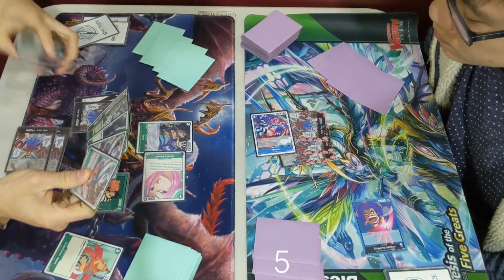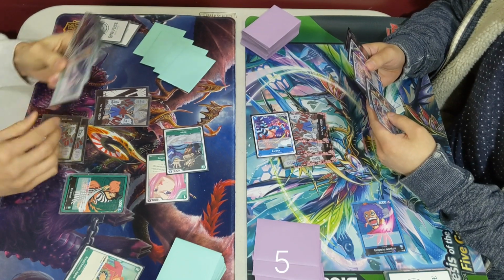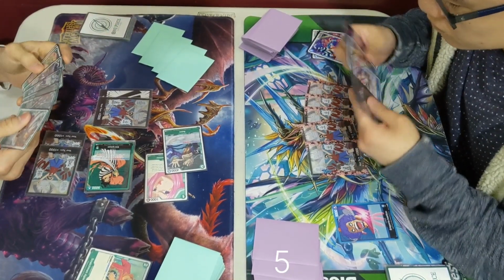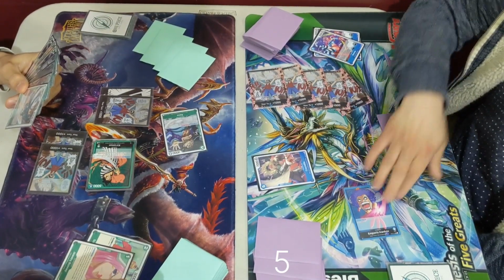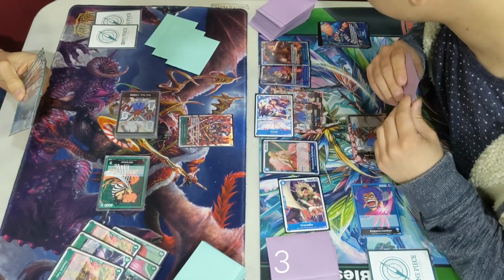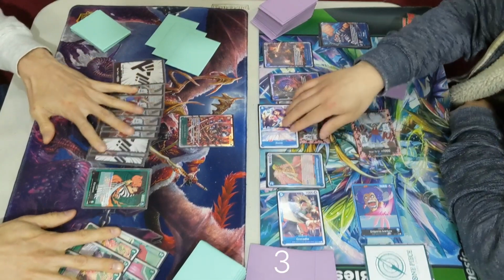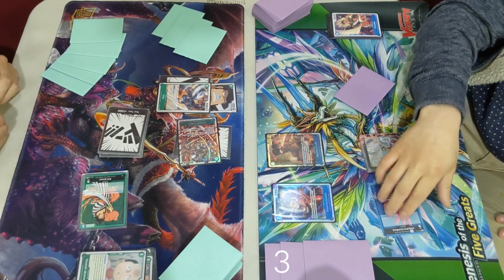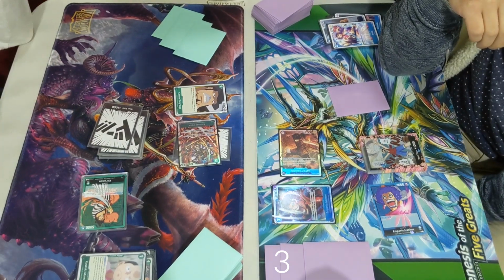G Kinemon vs B Ivankov - One Piece Card Game Locals Gameplay 04072023 [OP02]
What do you do when they have 3x 7k bodies on board?!

Let's discuss misplays!